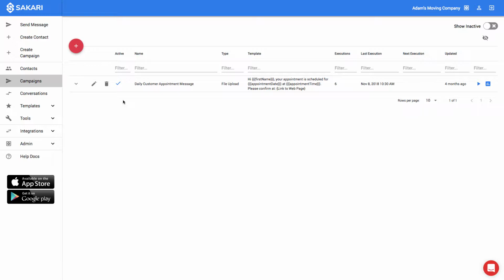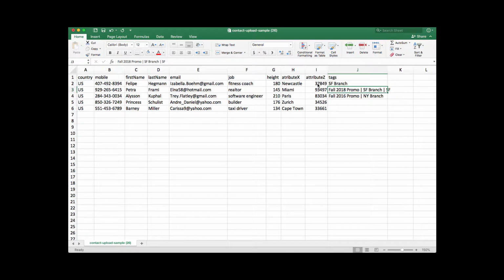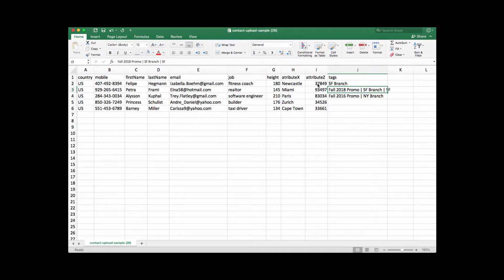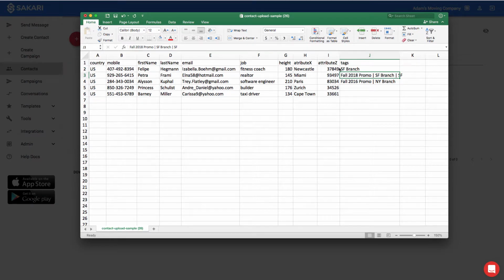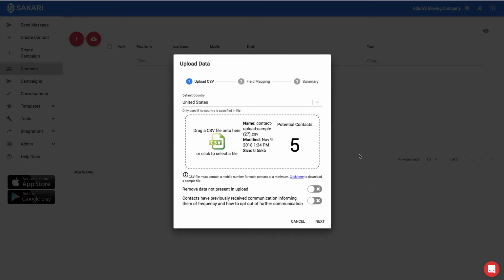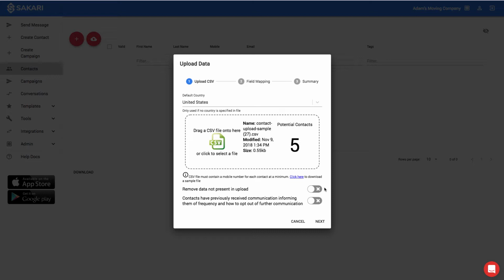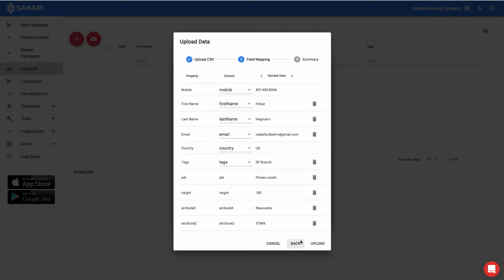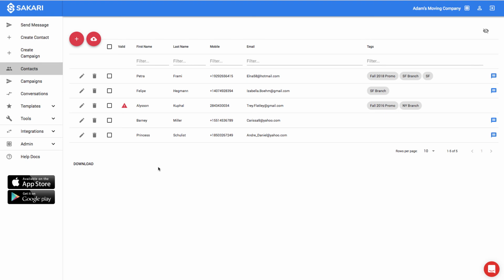How to Mass Import Contacts in Sakari SMS - Master Your Workflow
Looking to efficiently manage your contacts for text messaging campaigns? This step-by-step guide shows you how to bulk add contacts to your Sakari bulk SMS system. Organize your audience, streamline your campaigns, and start sending personalized, impactful messages to your customers with ease!

🎯 What You’ll Learn in This Video:
✅ Simple list-building methods using CSV imports or keyword enrollment
✅ How to segment contacts for targeted messaging campaigns
✅ Tips for scheduling and automating SMS campaigns
✅ Using personalization tokens for customized communication
✅ Accessing real-time performance insights with campaign reporting

🚀 Why Choose Sakari for Bulk Text Messaging?
With Sakari’s business SMS software, you can:
✔️ Build contact lists with ease using workflow automation
✔️ Automate and schedule SMS campaigns for hassle-free communication
✔️ Personalize messages with dynamic tokens like names or appointment dates
✔️ Monitor campaign success with real-time reporting and key metrics
✔️ Seamlessly integrate with HubSpot and ActiveCampaign for contact syncing

📊 Pro Features:
✨ Top-Class Deliverability for Secure Messaging
✨ AI Personalization for Effortless Content Creation
✨ Advanced List Segmentation for Targeted Campaigns

💡 About Sakari:
Sakari is a leading business SMS service based in San Francisco. Our cloud-based texting platform empowers businesses to send alerts, reminders, notifications, and more to customers worldwide.